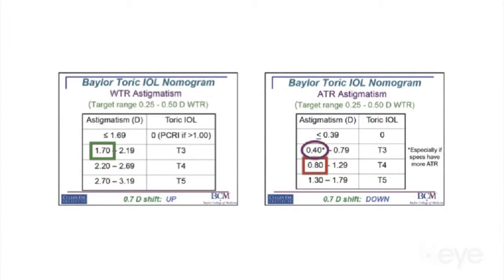Posterior Corneal Astigmatism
Mark Packer, MD, discusses the importance of accounting for posterior cornea in Toric IOLs cases. Read the full article on Beye